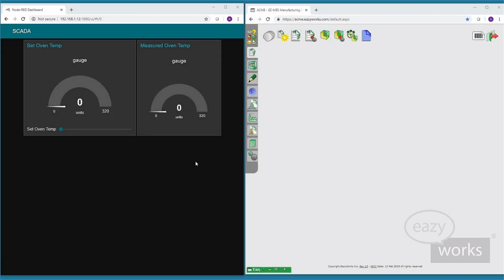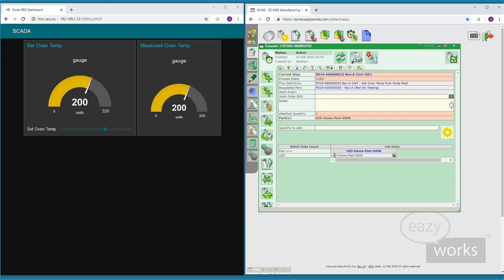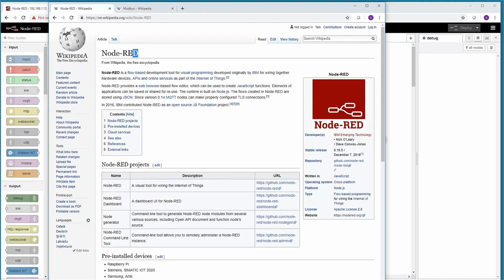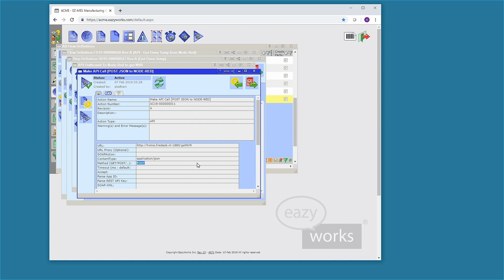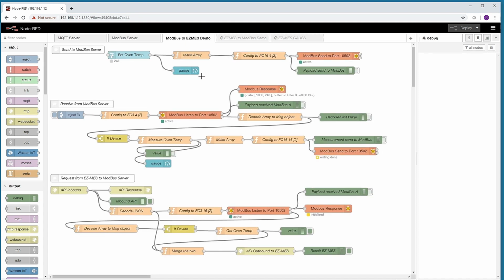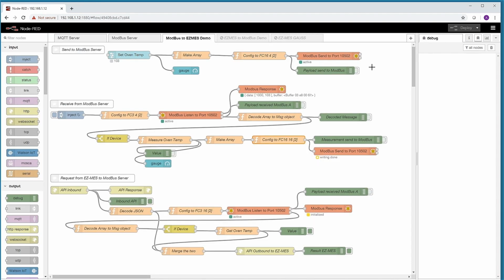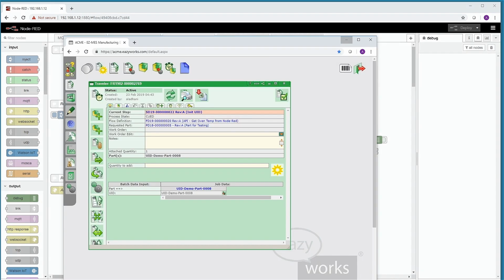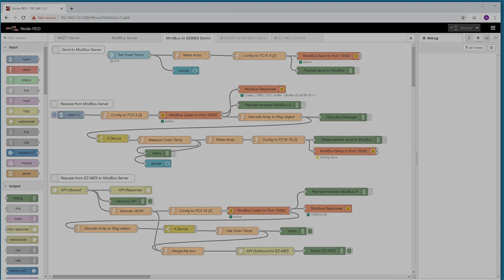Manufacturing Execution System (MES): Interfacing SCADA and Equipment using Node-Red Middleware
A Manufacturing Execution System (MES) is an information system for managing, tracking, controlling, documenting and improving work-in-process on a factory floor.

EZ-MES is a real time, browser based Manufacturing Execution System. Real time means that all changes in a multi-user environment are immediately processed and visualized.

This video demonstrates the use of the EZ-MES API to interface with SCADA systems and equipment using a middleware layer, in this case Node-RED.

The three main systems used in this demo are: the EZ-MES software, a Node-RED middleware environment, and a ModBUS server.

Node RED is a comprehensive flow-based system for visually wiring together hardware devices. It was originally developed by IBM and is now an open source JS Foundation project. In this demo, Node-RED is used to connect EZ-MES to a ModBUS server which stores the actual oven temperature.

ModBUS is a commonly used communication protocol to connect industrial devices such as, PLCs and equipment.